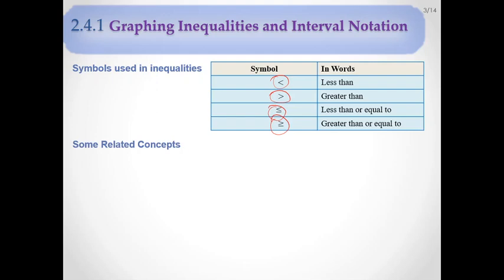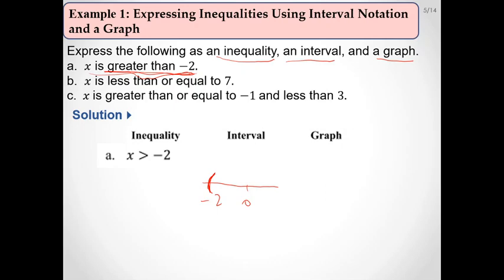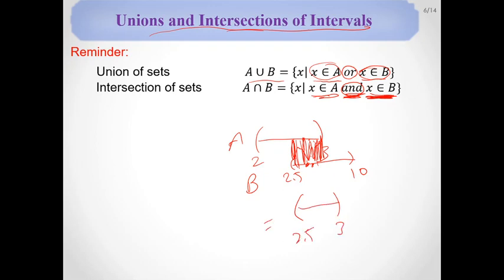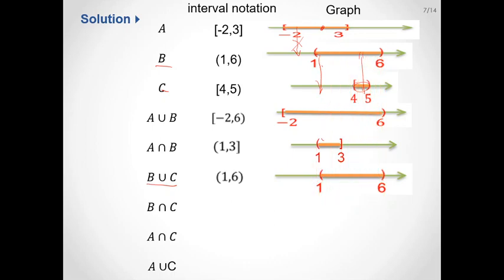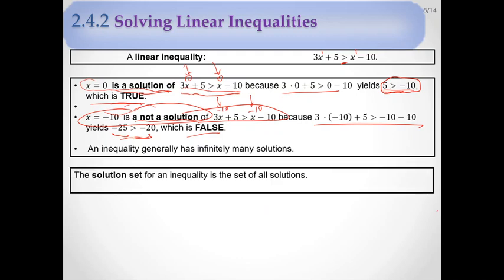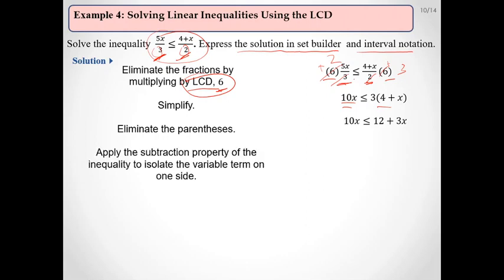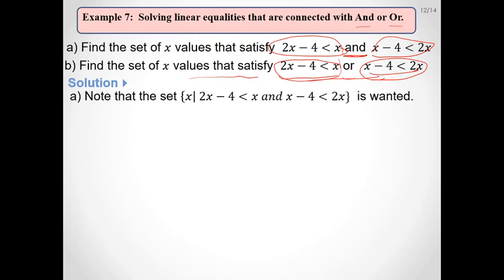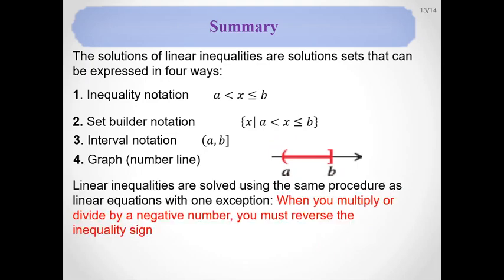Math 111 for Engineering Track Section 2.4